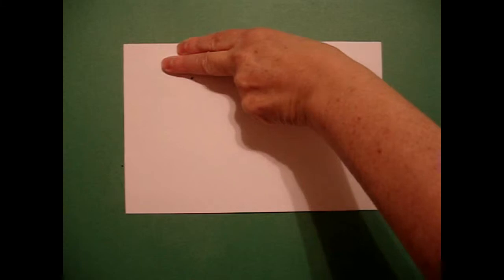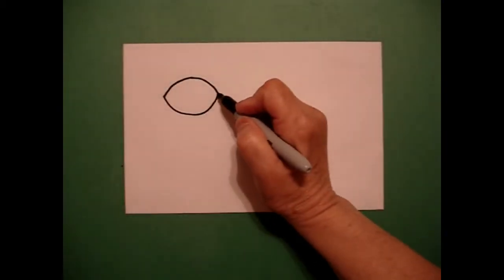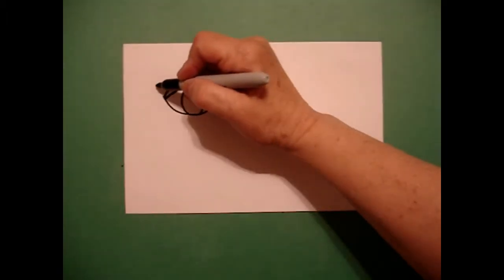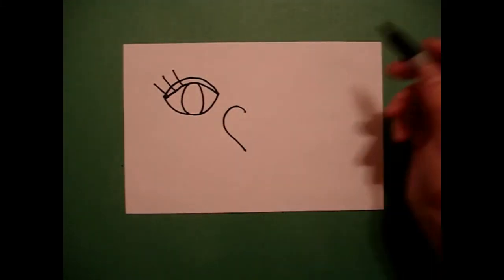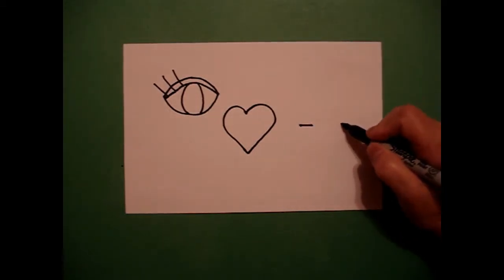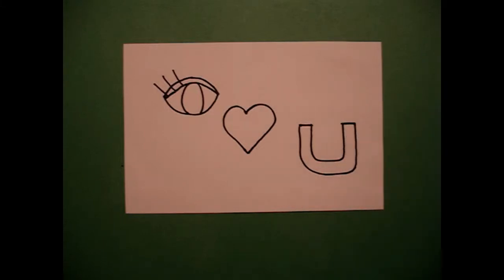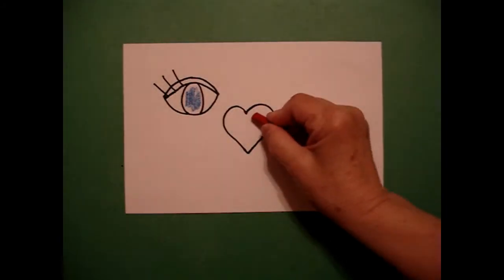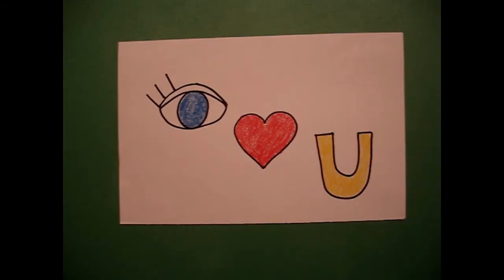Let's Draw a Pictograph! I Love You!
Easy to follow directions, using right brain drawing techniques, showing how to draw a pictograph-I Love You.